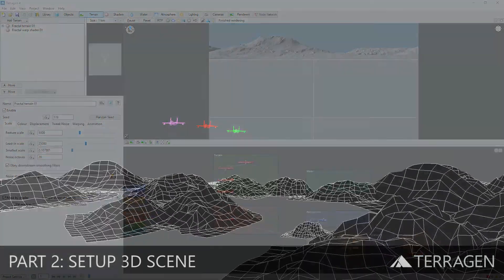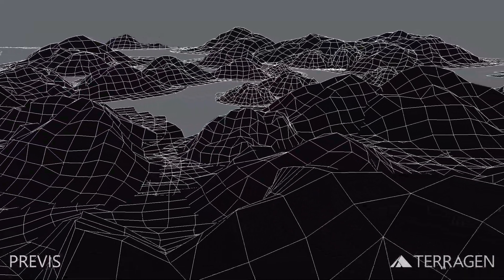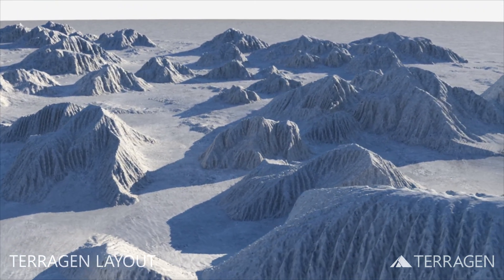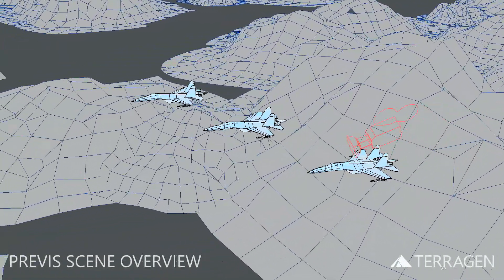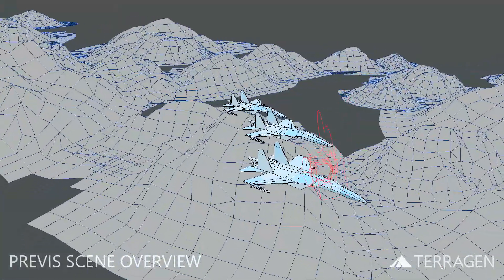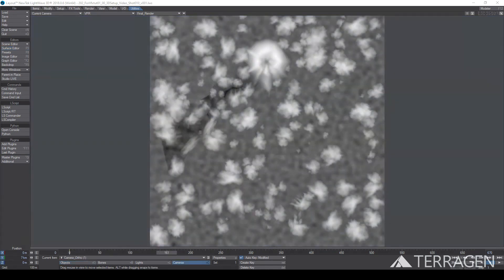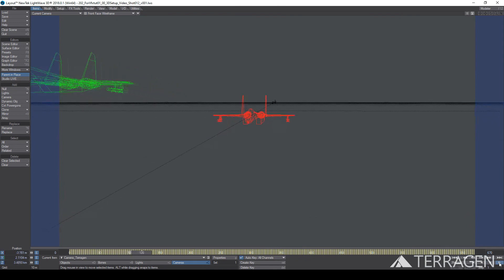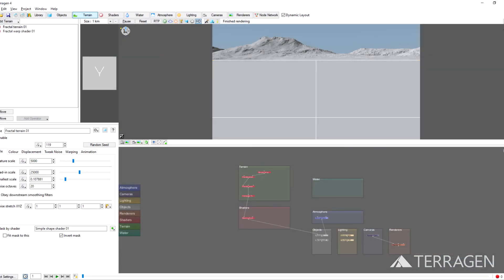Terragen for VFX: Part 2 - Setting up a 3D scene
In this video we’ll show you the basic steps to export motion data for cameras and objects from the 3D software package of your choice, and to render images suitable for use as heightfields maps in Terragen.

Other Links:
Planetside Software: